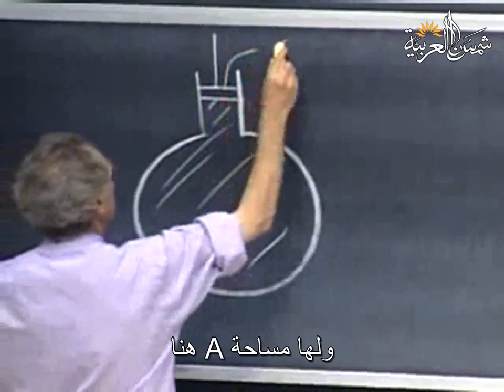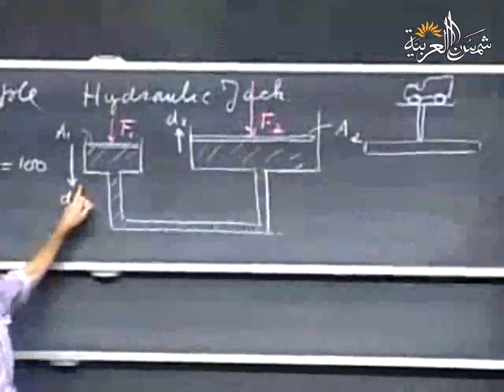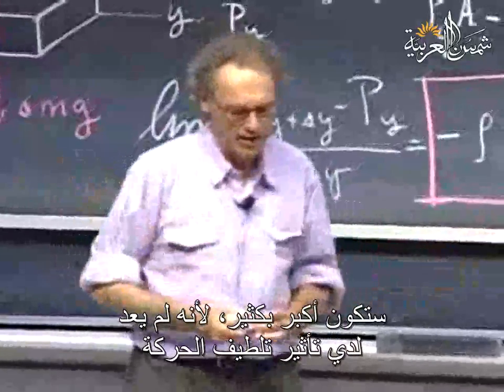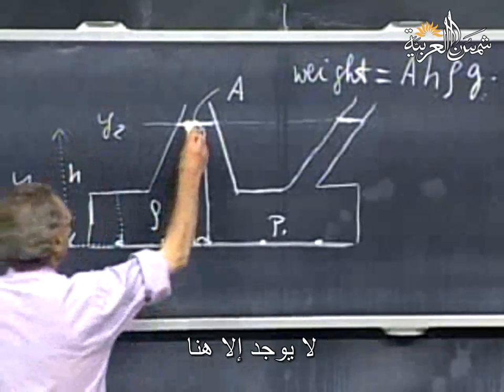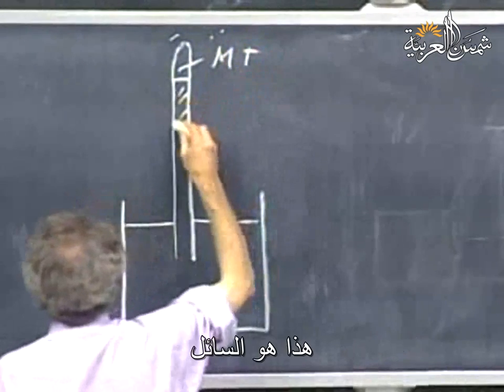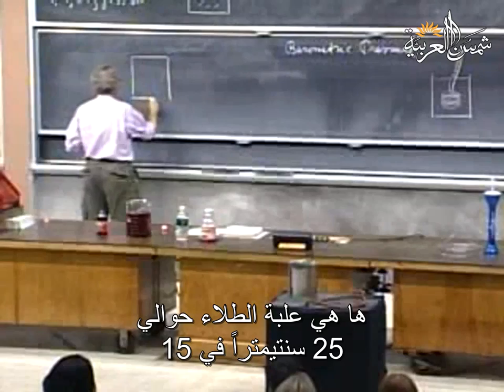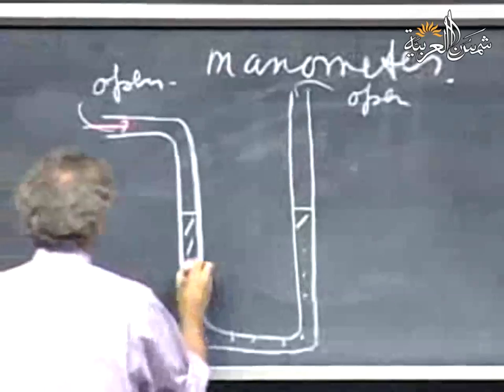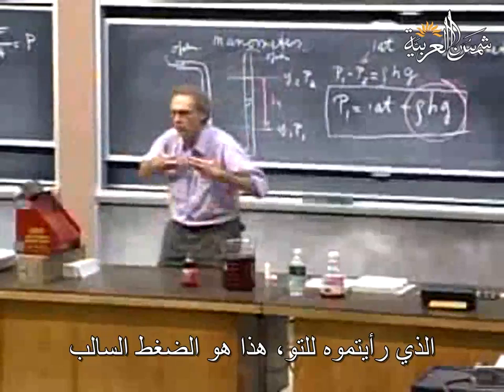الميكانيك التقليدي (إم آي تي) 27: ميكانيك الموائع-مبدأ باسكال-ثبات الموائع-الضغط الجوي-الضغط الزائد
MIT
المحاضرة السابعة والعشرون من مساق "الميكانيك التقليدي" من جامعة "إم آي تي" للبروفيسور والتر لوين
وهي عن: ميكانيك الموائع، مبدأ باسكال، ثبات الموائع، الضغط الجوي، الضغط الزائد

تعريف بموقعنا